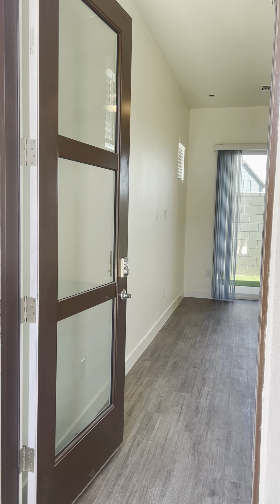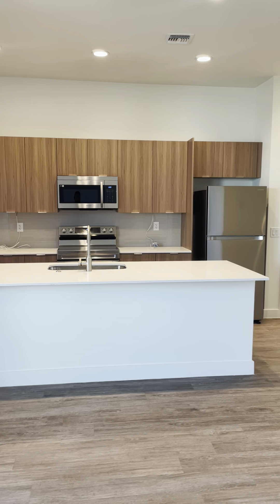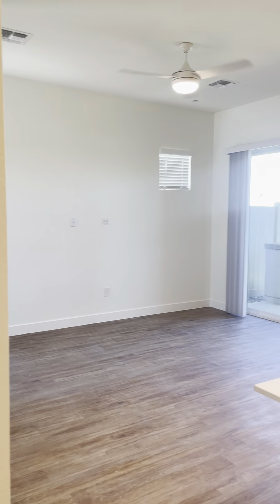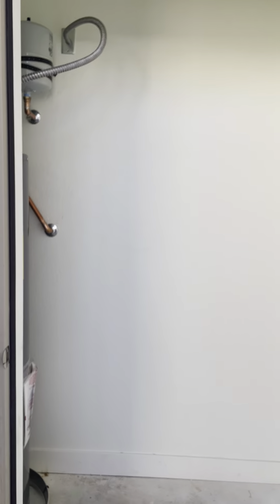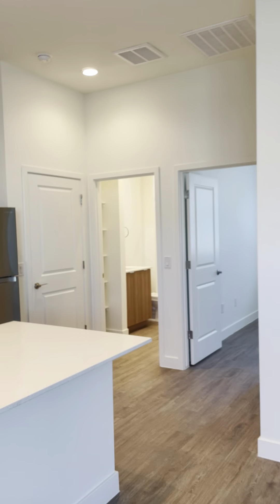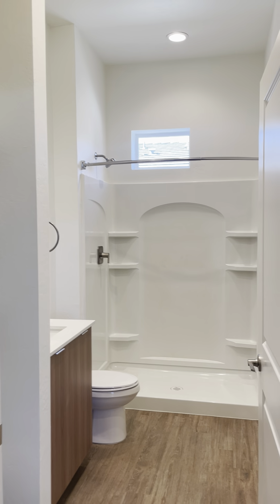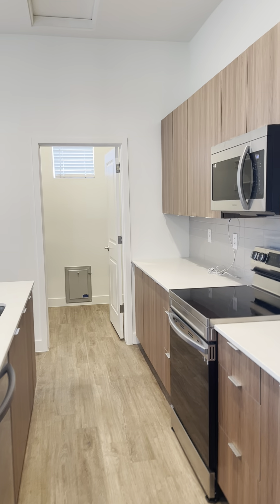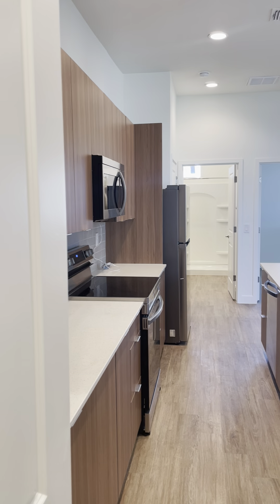A1 (1 Bed) - Floorplan at FirstStreet Ballpark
A1 (1 Bed) - Floorplan at FirstStreet Ballpark in Goodyear AZ